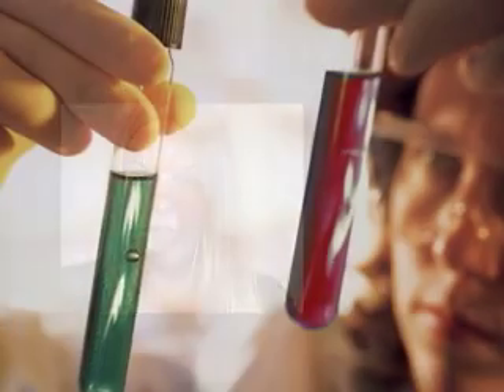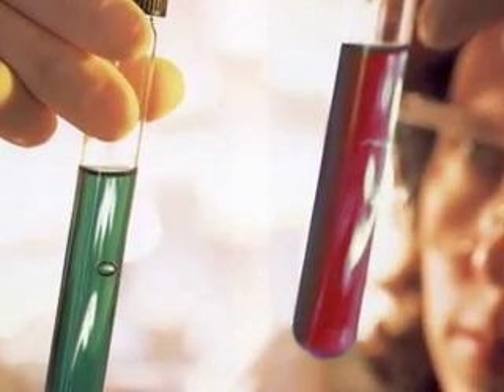Josephine Woodhams Ph.D.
Better photosensitive drugs.